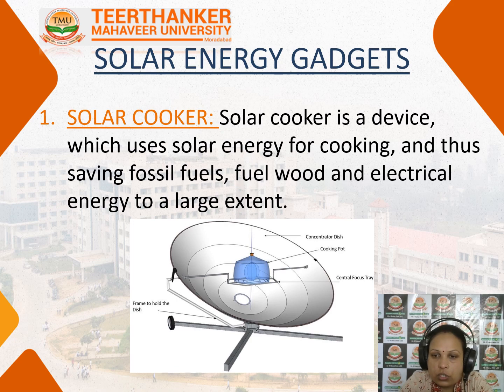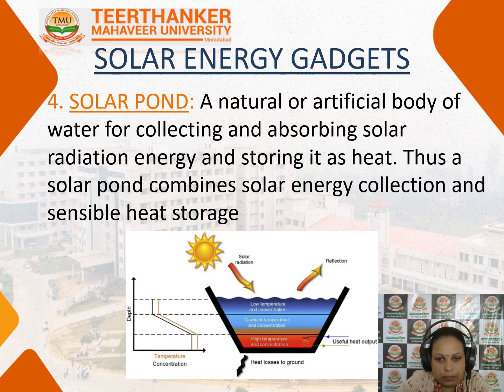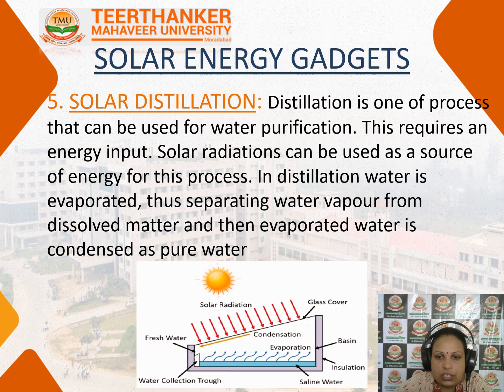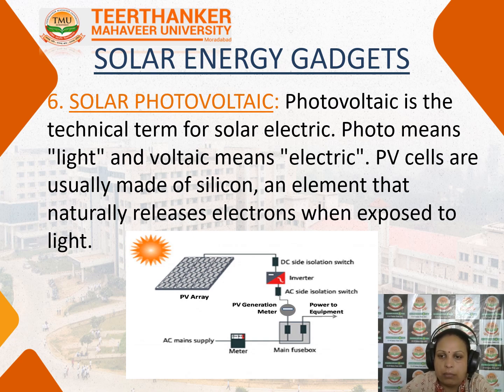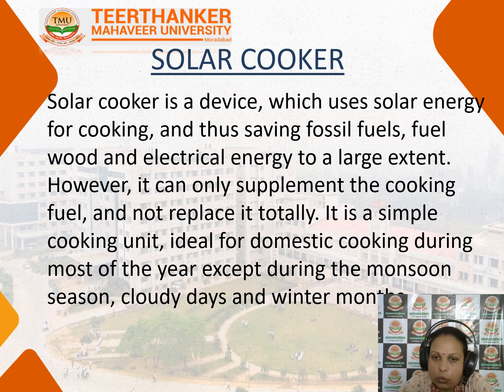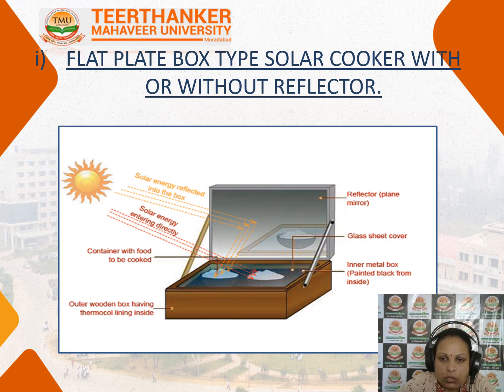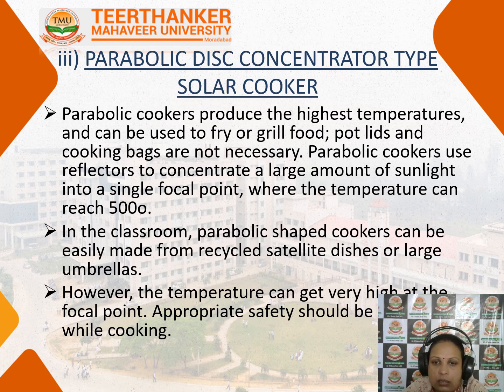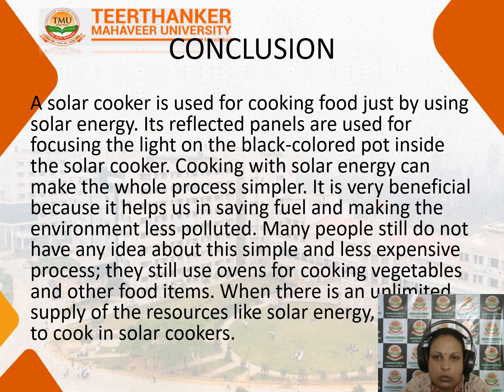Solar Energy Based Gadgets